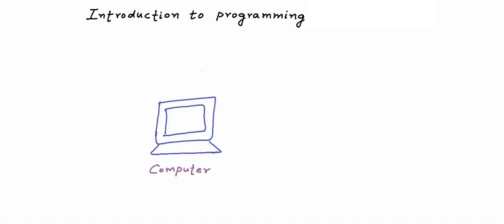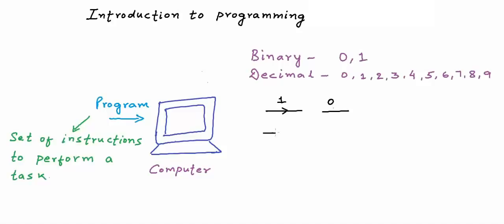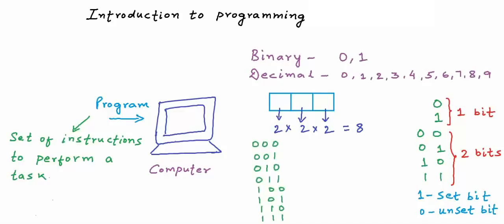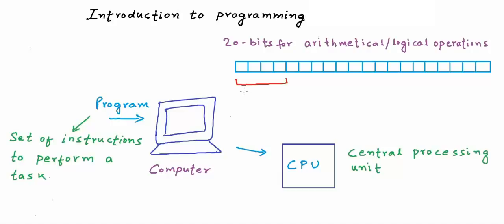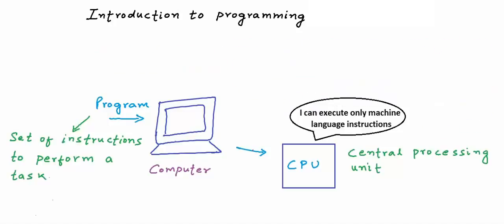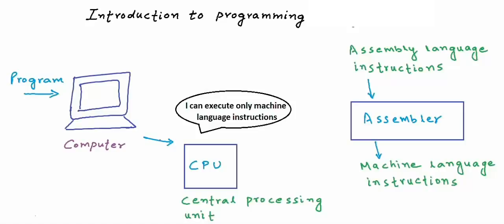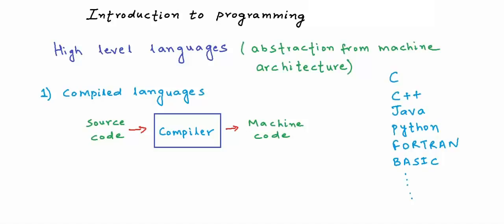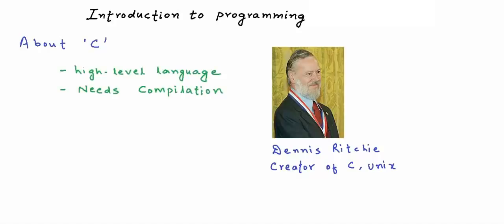Introduction to programming and programming languages C Programming Tutorial 01